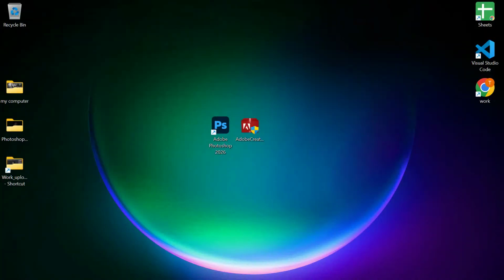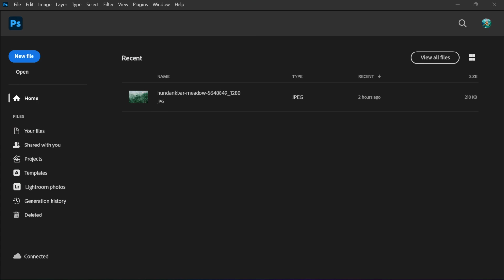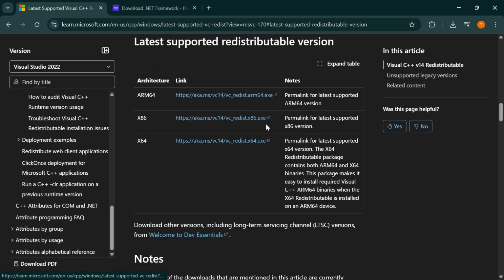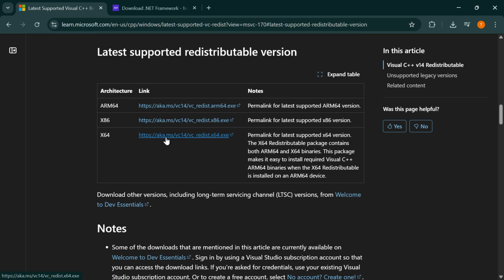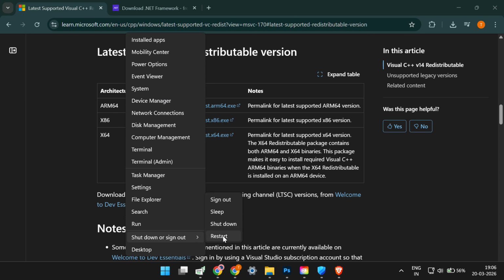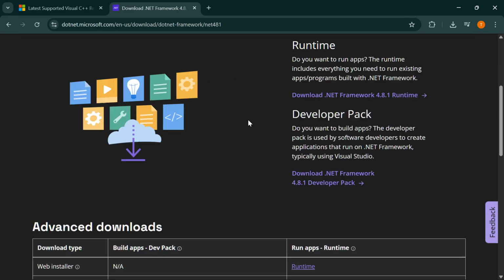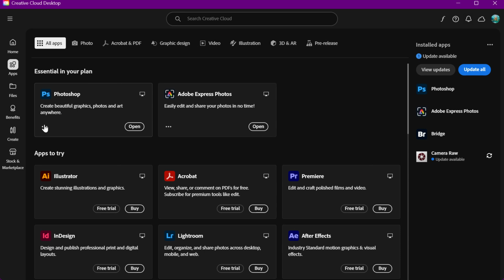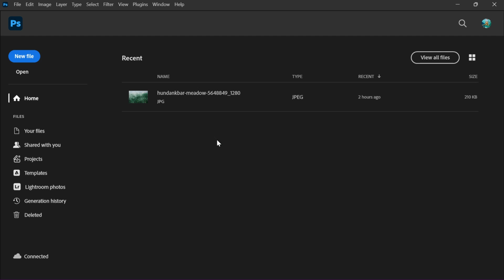How To Fix Photoshop Error 0Xc00007b (2026 Easy Guide)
Learn how to fix Photoshop error 0xc00007b with the most effective Windows troubleshooting steps, including Visual C++ Redistributables, .NET Framework, and a clean reinstall.
This quick guide helps you solve the invalid application format issue and get Photoshop launching again safely.

Timestamps
0:00 Intro and what error 0xc00007b means
0:32 Install Microsoft Visual C++ Redistributables
1:28 Reinstall .NET Framework
1:59 Clean reinstall Photoshop with Adobe Cleaner Tool
2:40 Final recap and outro